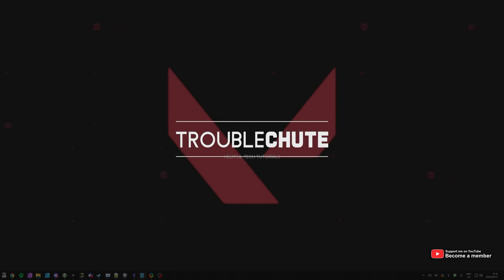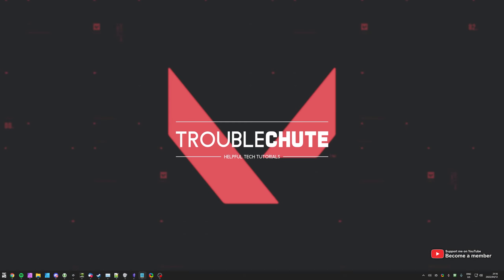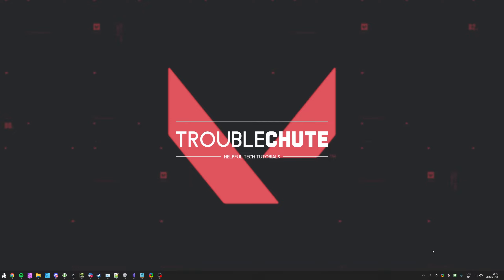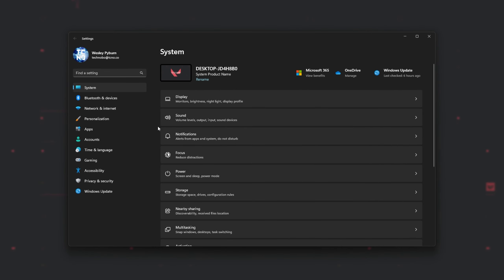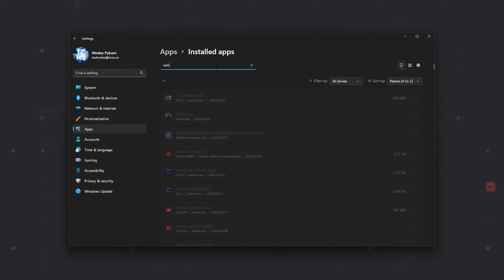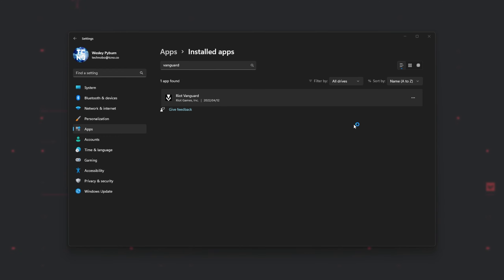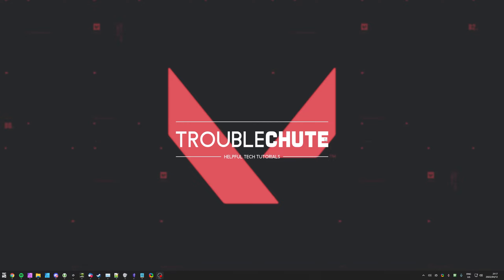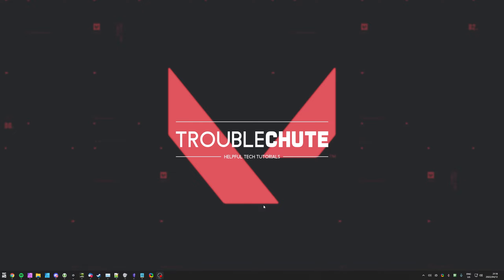Uninstall Vanguard | Complete Valorant Guide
Done with Valorant? Or just don't want their anticheat on your computer? This video shows you how to completely uninstall Valorant's anticheat, Vanguard.

Timestamps:
0:00 - Explanation
0:26 - Close Vanguard
0:38 - Uninstall Vanguard
1:15 - Does this fix issues?